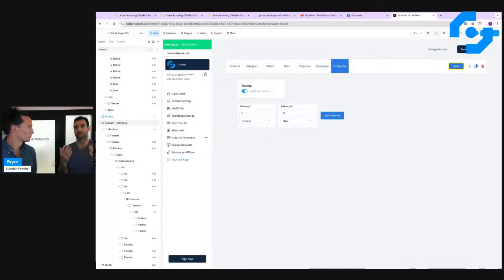Launch Party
Learn about the new feature launch!